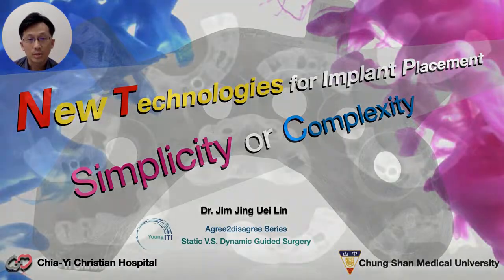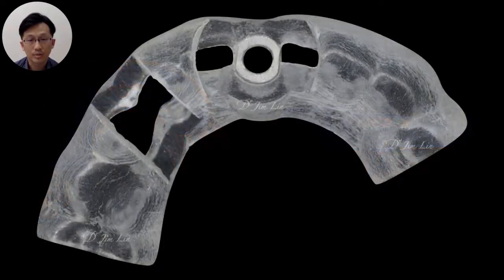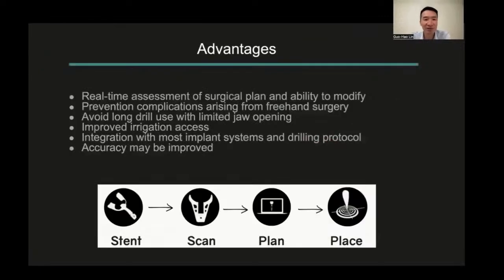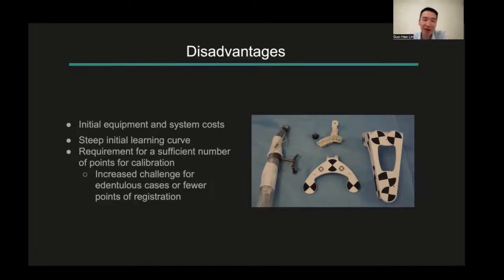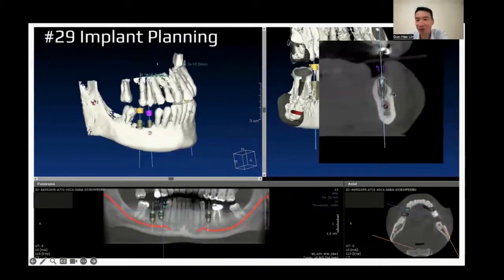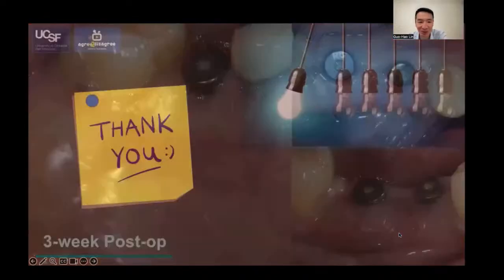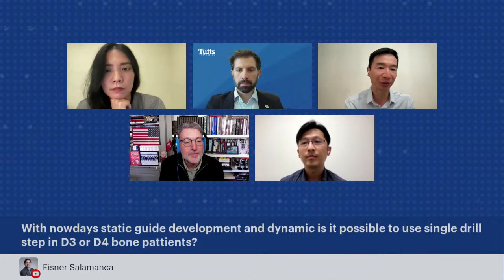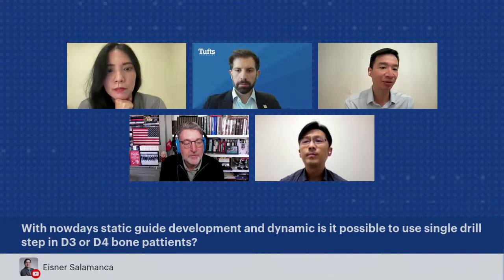Agree2Disagree (Ep. 5): Static vs. dynamic guided surgery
In this episode Guo-Hao Lin and Jing-Wei Lin take on the hot topic of static vs. dynamic guided surgery! Watch this lively debate moderated by Teresa Chanting Sun and Lorenzo Mordini, with Robert Levine as a very special surprise guest.